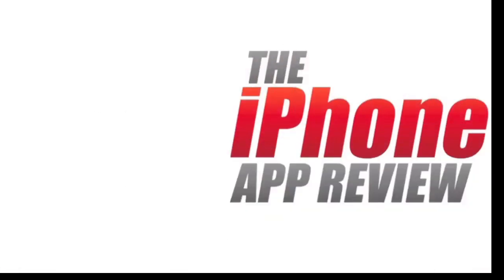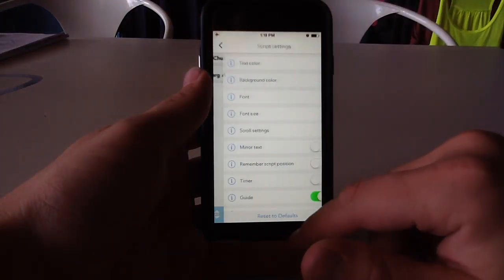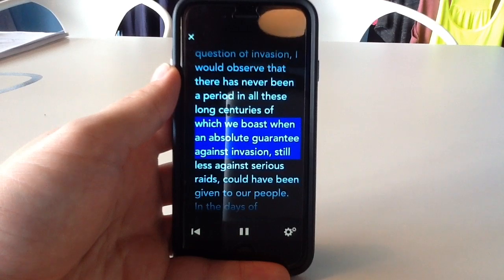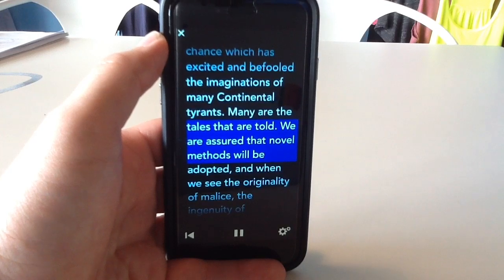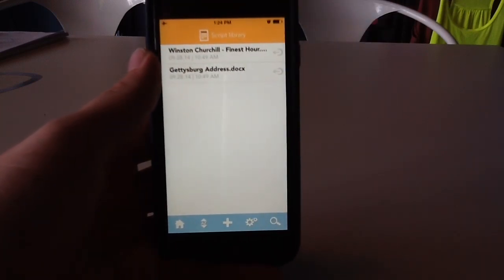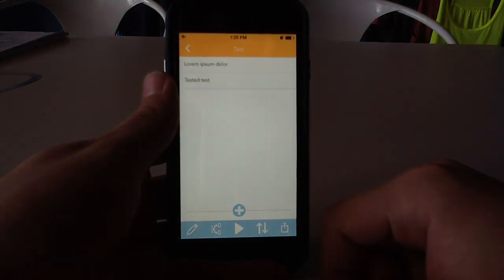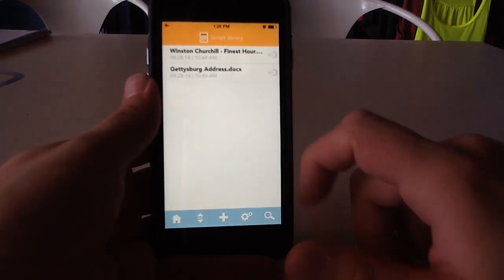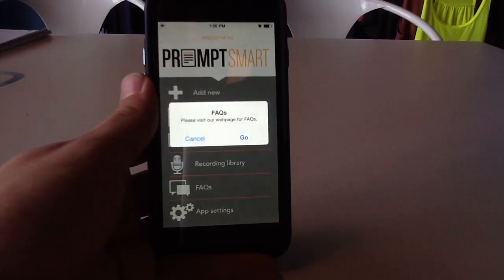PromptSmart iPhone App Review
PromptSmart: Providing Speech-Giving Confidence Everywhere

It is never easy to give a speech to a large group of people. It’s even harder to give a televised—or otherwise broadcasted—performance. If you’re not a professional with nerves of steel, you’re likely looking for every tool imaginable to get you through your next engagement. If that’s the case, let us help you out a little by introducing PromptSmart, from the company, PromptSmart.

PromptSmart is an ingenious app for any would-be public speaker. The application offers a minimalist way to read what you’ve prepared, deliver it all smoothly, and without any other device beside your iPhone or iPad. It’s a little pricy, but easily worth the money invested.

For our full review, you need only skip down below the break!

Concept and Functionality

Primarily, PromptSmart is designed to give you maximum confidence and speaking ability when you most need it—without using any other devices than the one currently in your pocket. How does it do this? Through a menagerie of cutting-edge features, all of which worked surprisingly well on our iPhone.

Firstly, PromptSmart provides an easy way to present your speeches in a concise, teleprompter-esque fashion. Simply upload your documents in a variety of easy formats, and the app will do the rest. It puts all that messy verbiage over a flat background with a text color of your choice. It looks exactly like a classic prompter, only it’s a perfect fit for your iOS device.

Secondly, PromptSmart comes with something called VoiceTrack, which we haven’t seen anywhere else in the iTunes App Store. This technology allows you to start reading while PromptSmart follows along. It will actually listen to your voice, and adjust the displayed text to match.

This is useful for a number of reasons, but primarily it keeps you from having to worry about page flips or scrolling. Just start reading your own words, and the rest takes care of itself! To us, that’s easily worth the price of admission, especially for the frequent speaker.
PromptSmart for iPhone

PromptSmart for iPhone

Design and Interface

PromptSmart also happens to look pretty fantastic on the iPhone and iPad alike. It features a pseudo-minimalist interface with some flat influence that we like a lot. Not only that, but it comes with two unique interface modes.

The first is a standard document rendering, as we talked about before. Load a speech into the application and you’re done. The second allows you to add shorter notecards for presentations in the board room or elsewhere.

We like all of this, and our only real complaint is that it’s not quite as seamlessly animated as other apps in the App Store. We’d like to see some soft parallax, or even some gliding between interface elements.

Overall Value

PromptSmart is also on the pricier end of the stick, costing a whopping $9.99 in the App Store. However, that’s a pretty small price to pay for those that speak often, and would find a lot of value in just a presentation app.

This is a sharp looking utility with far-reaching potential. And though the bill is higher than most, it’s easily worth the cost of admission. PromptSmart earns a solid rating from us, as well as a tip of the hat.